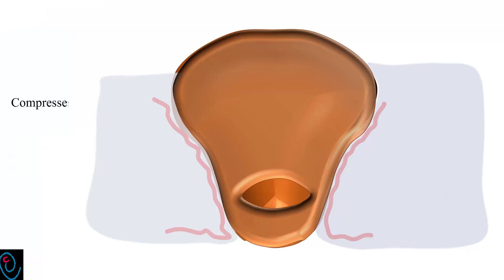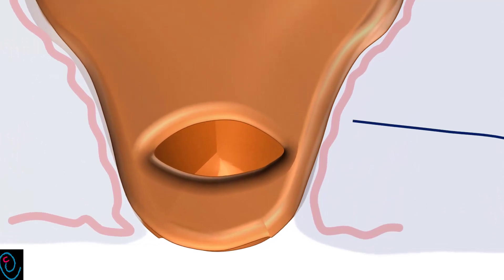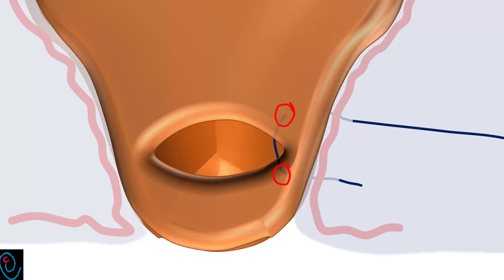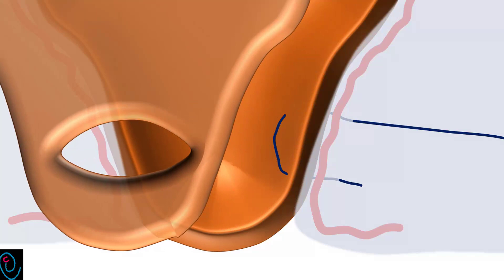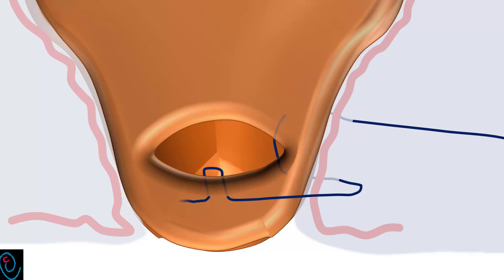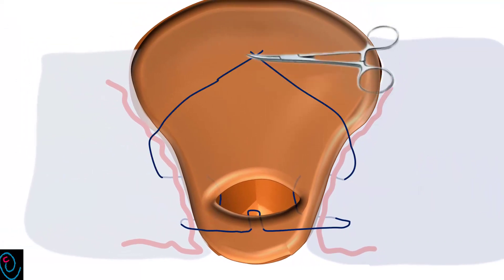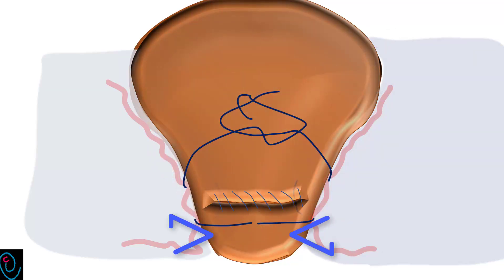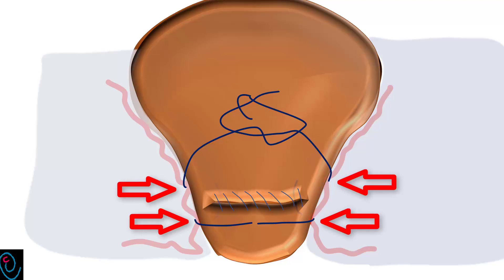Transverse B Lynch suture illustrated